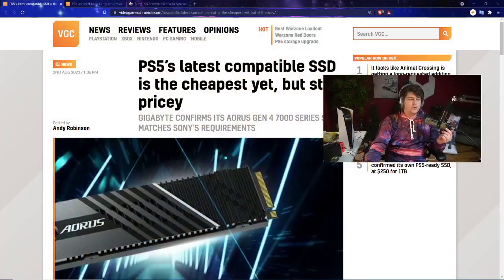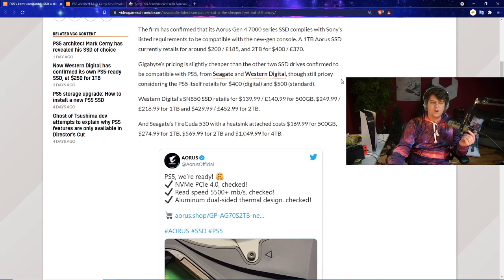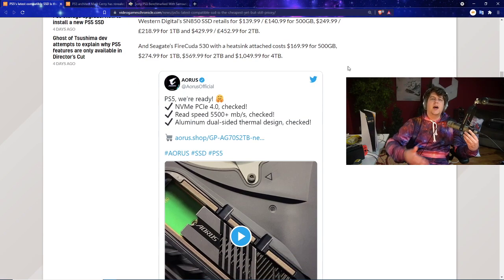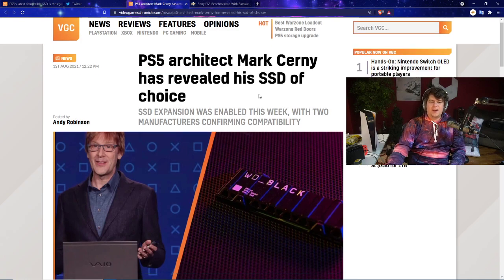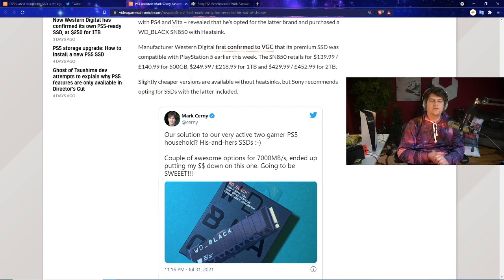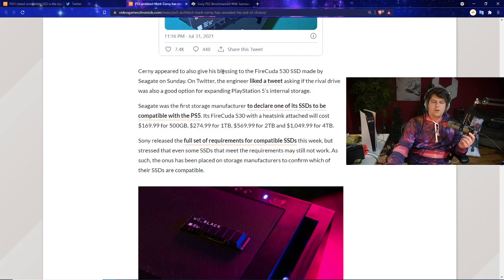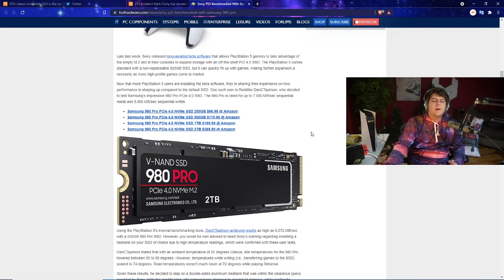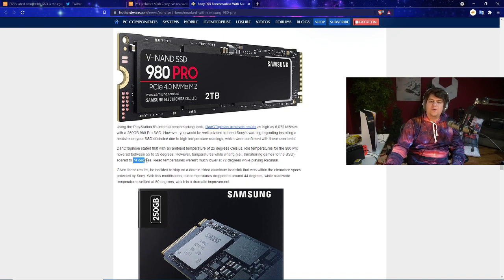SONY JUST CONFIRMED MULTIPLE PS5 / PLAYSTATION 5 SSDS! MARK CERNY CONFIRMS / NEWEST CHEAPEST SSD NOW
SSDS RED PS5 CONTROLLER - BLACK PS5 CONTROLLER PS5 AMAZON | TWITCH STREAM | twitter
0:00 Intro
1:10 NEW CHEAPEST SSD FOR THE PS5 OUT NOW
5:10 MARK CERNY CONFIRMED HIS SSD CHOICE FOR THE PS5

Walmart: PS5 | PS5 Digital Edition (get stock notifications)
GameStop: PS5 | PS5 Digital Edition
Target: PS5 | PS5 Digital Edition
Sony: PS5 | PS5 Digital Edition
Newegg: PS5 | PS5 Digital Edition (auto notify available)